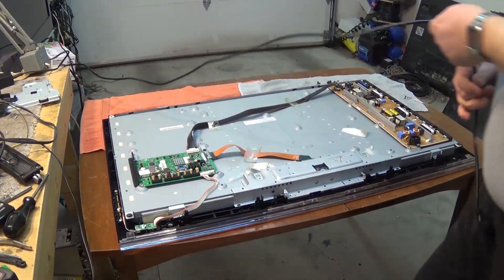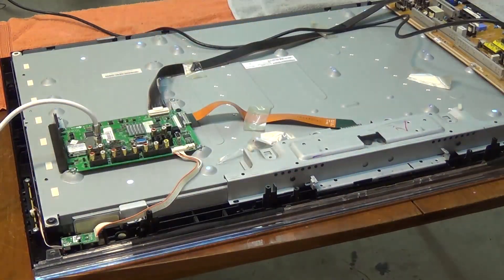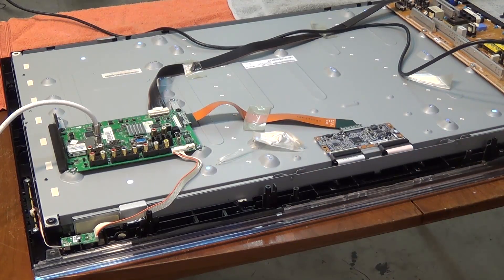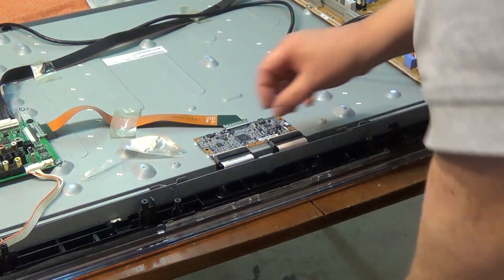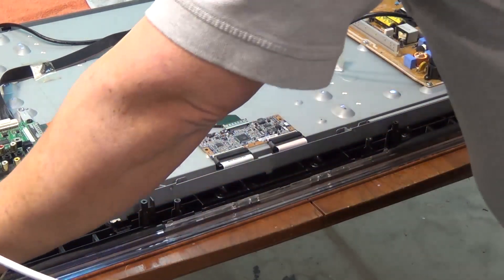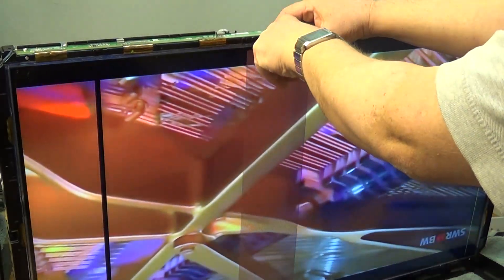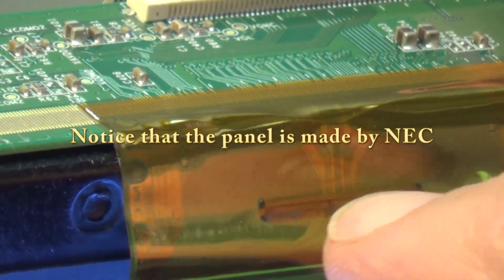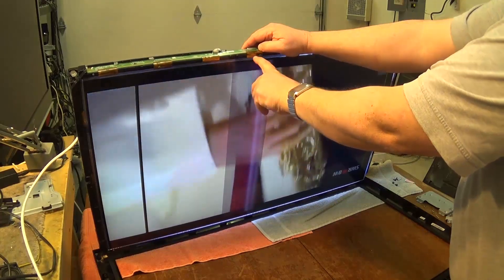LCD Panel failure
OK we already kknow this panel is fubar from the last video. lets see what happened to it.